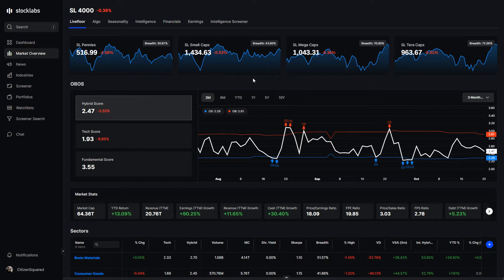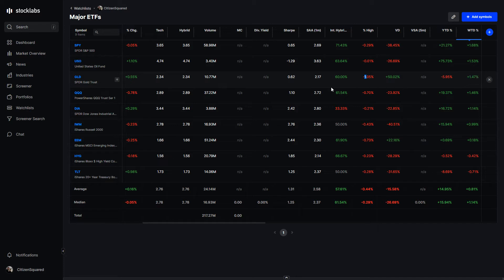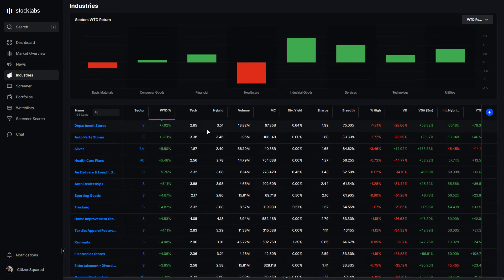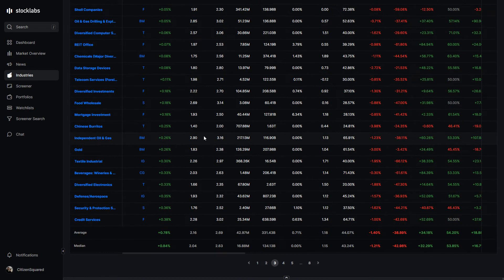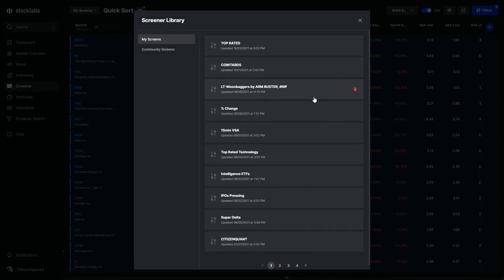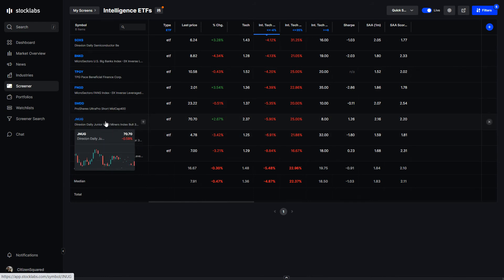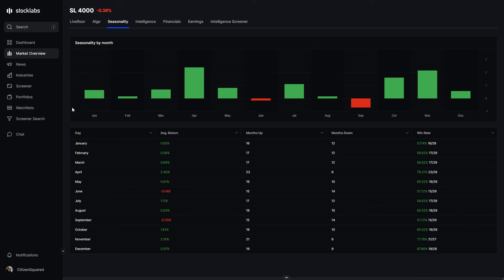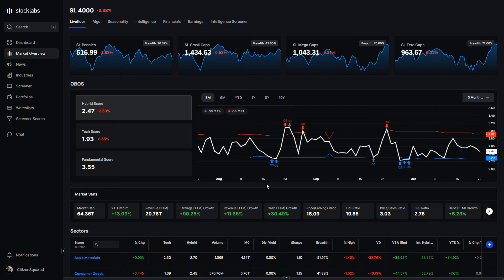Stocklabs Market Recap #17 --- October 18-22, 2021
Quartermaster CitizenSquared is back with a market recap for the third trading week of October and sees how markets are shaping up into EOM.